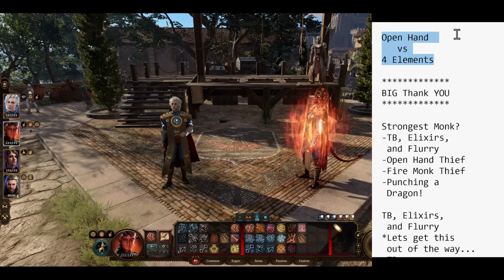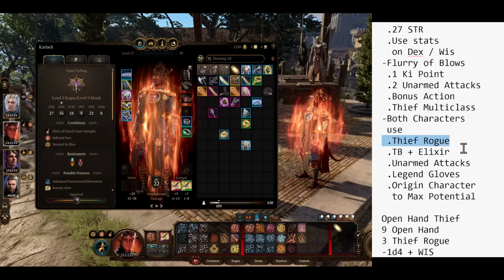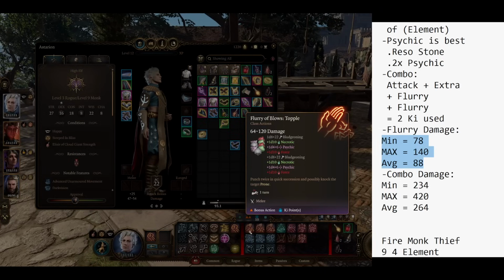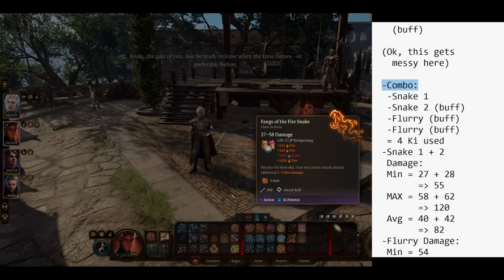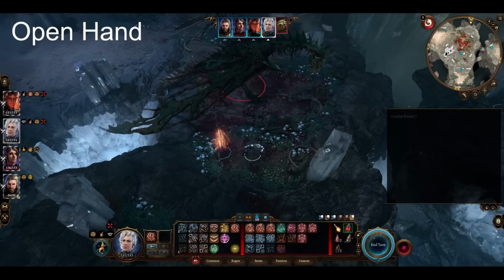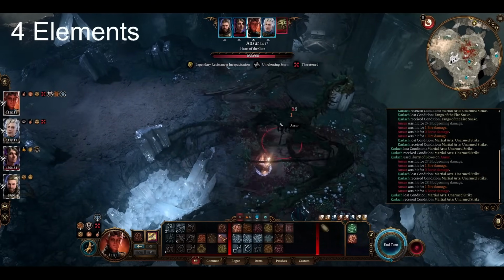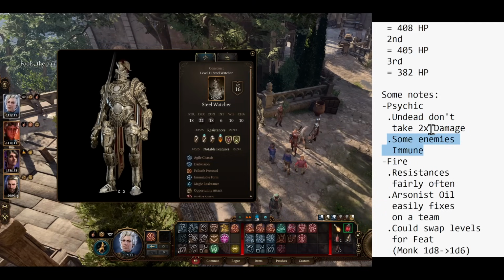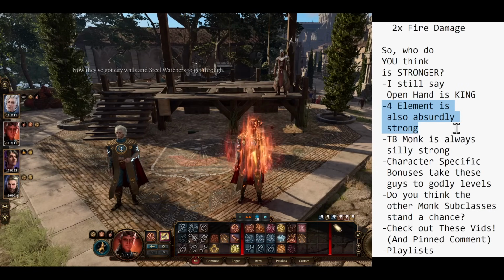The STRONGEST Monk | Baldur's Gate 3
Is Open Hand the strongest possible Punchy Monk, or is there a possible contender to rival this legend?
*Relevant videos in the Pinned Comment*

6PM-ish to 11PM EST (NYT)
[Except Tues and Fridays]